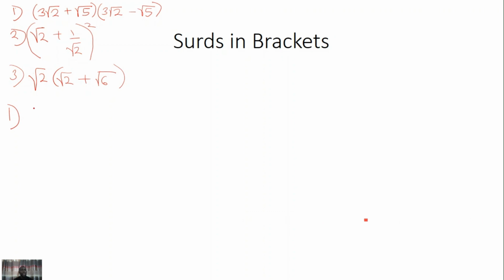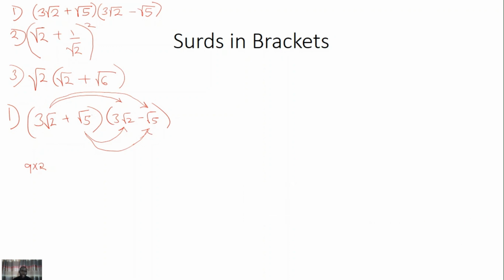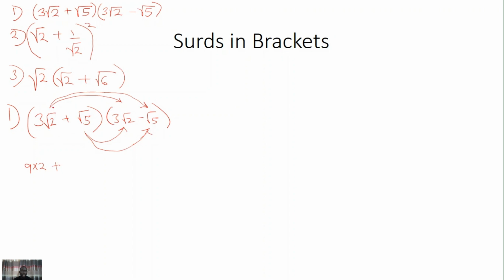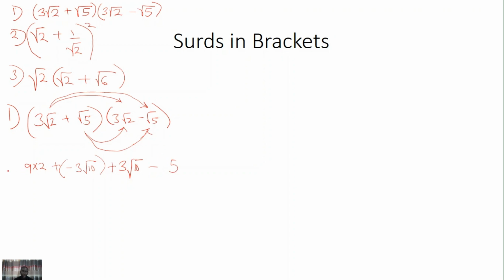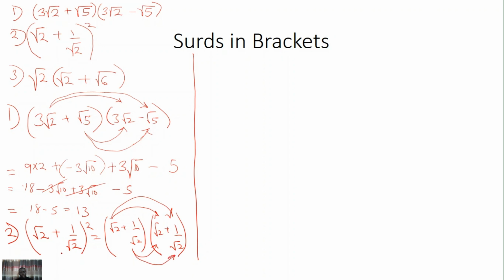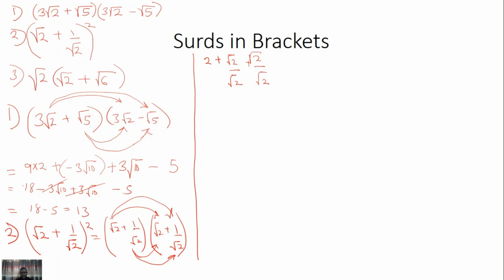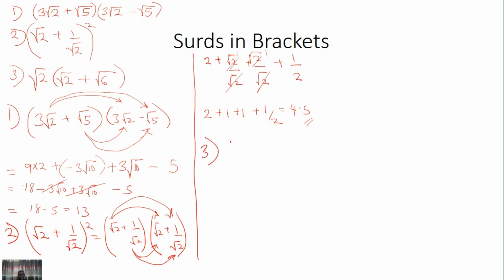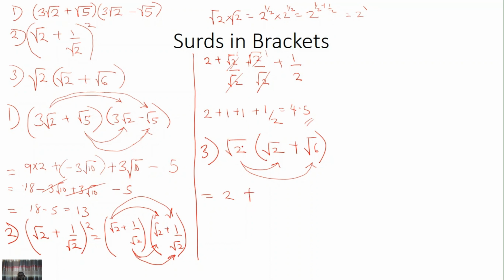JAMB UTME MATHEMATICS - CONQUERING SURDS IN BRACKET WITH CLEAR EXPLANATIONS AND EXAMPLE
Welcome to [Your Channel Name]! In this step-by-step tutorial, we break down surds in brackets—one of the trickier topics in JAMB UTME Mathematics. You’ll learn how to simplify surds using proven techniques, understand the underlying rules, and tackle exam-style questions with confidence. Whether you're revising for your upcoming exam or encountering surds for the first time, this video is designed to make complex concepts easy to grasp.

In This Video:
• A clear explanation of surds in brackets
• Practical examples and problem-solving tips
• Strategies to boost your performance in the JAMB UTME exam